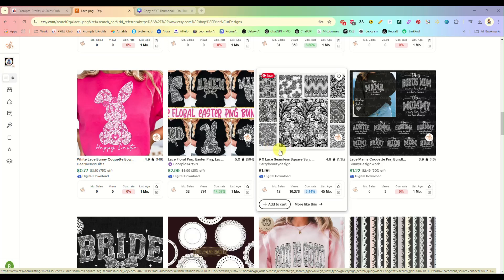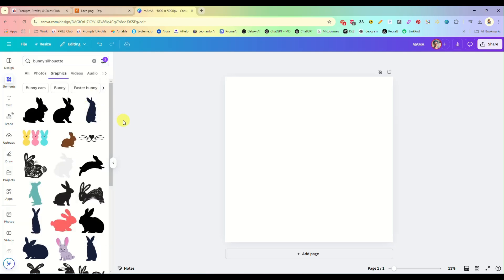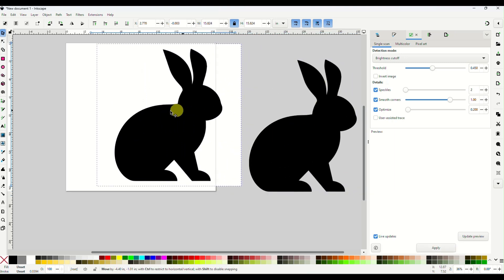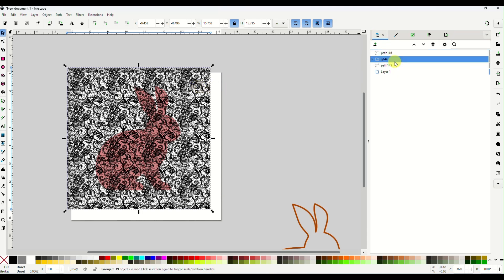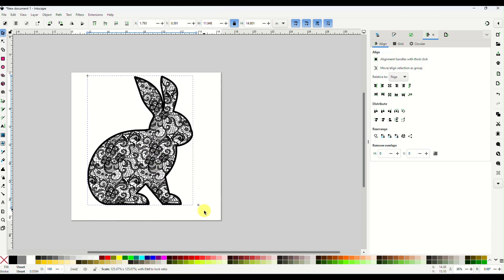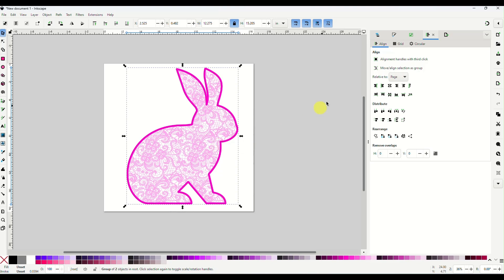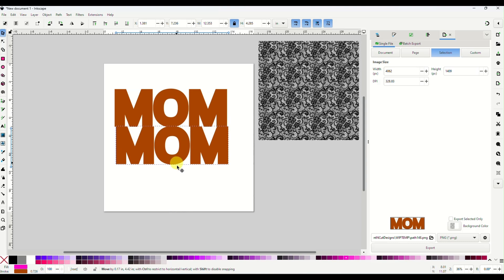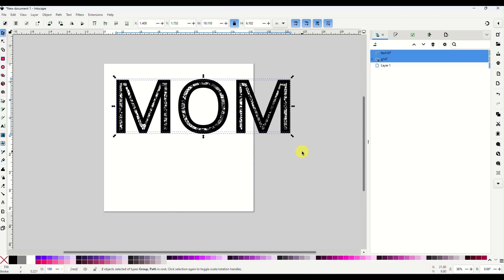How To Make The Trending Lace Designs With Inkscape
These lace designs are everywhere! Let's make our own!